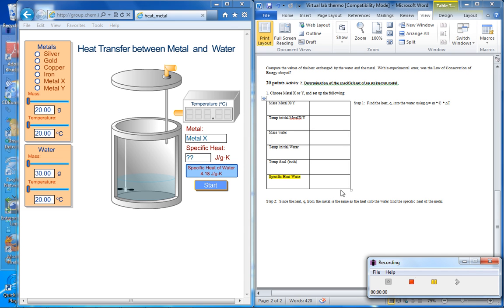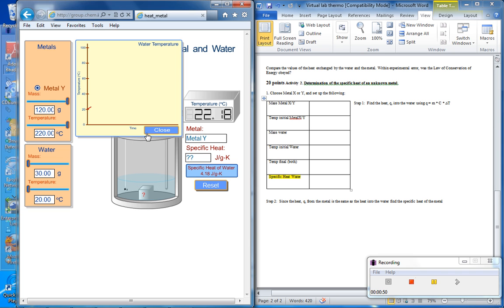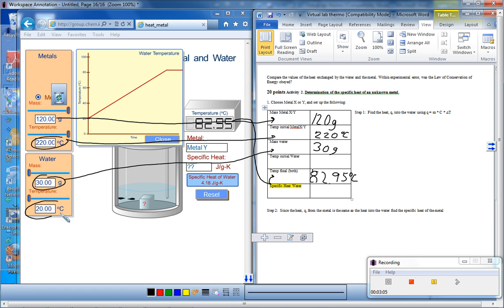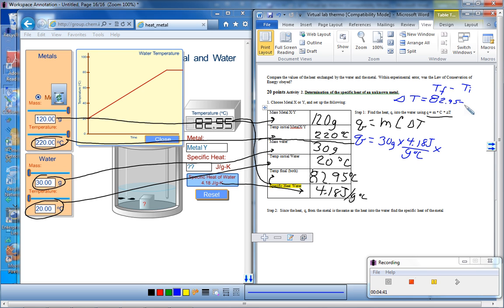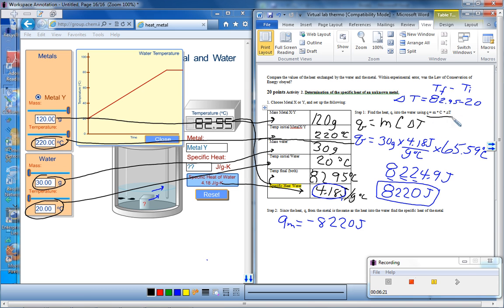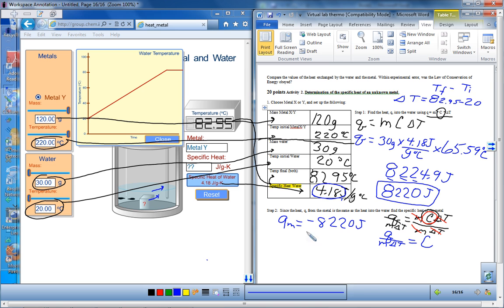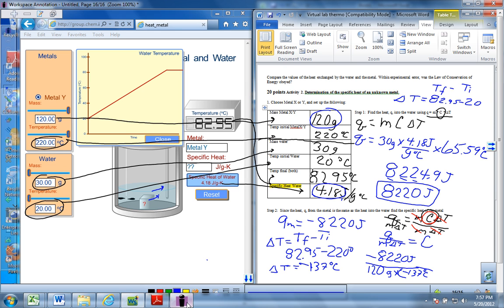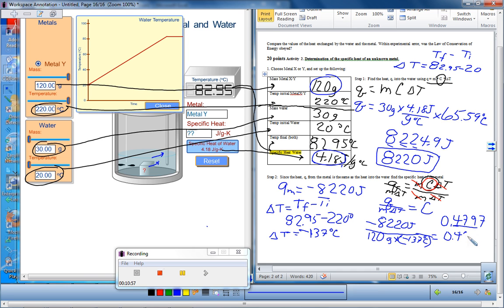Chemistry Dearmond: Virtual Lab Specific Heat Part 2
Dearmond Chemistry Virtual Specific Heat Lab Part 2